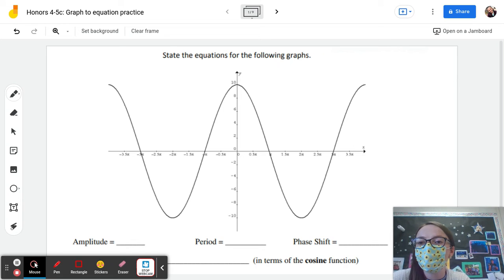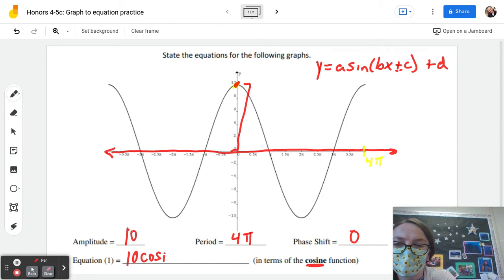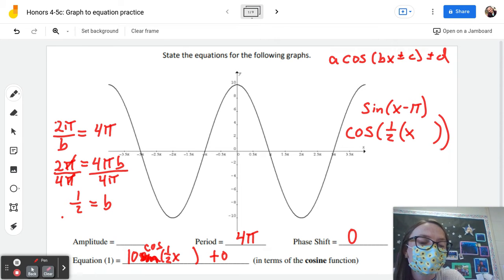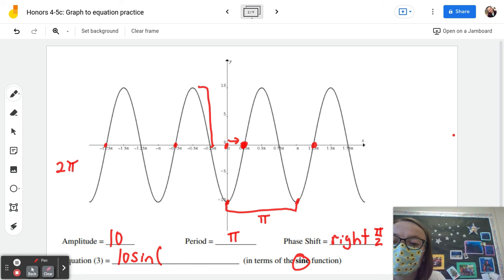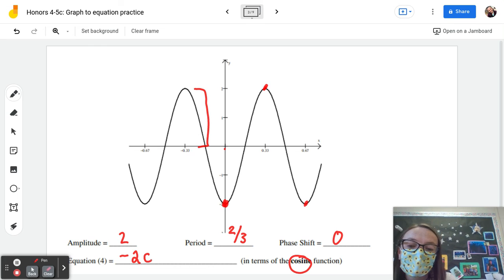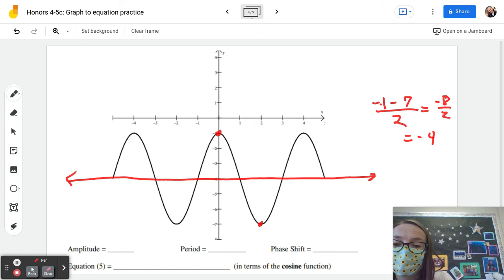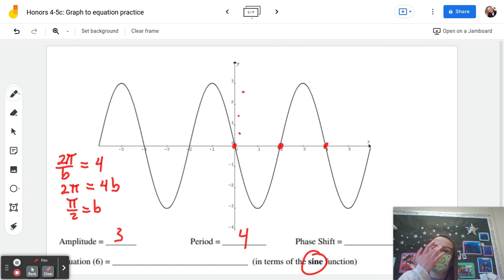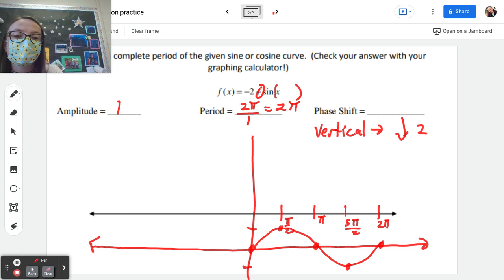Honors 4-5c: Graph to equation practice - PART 1